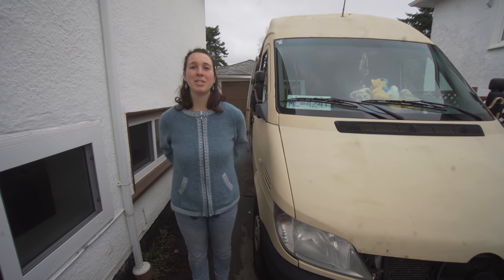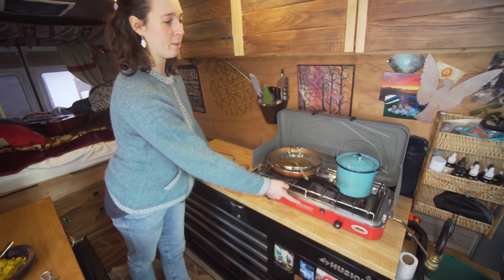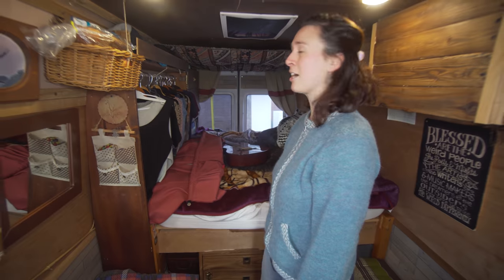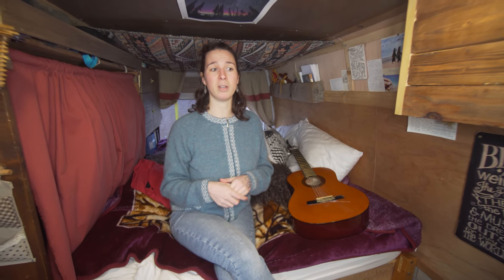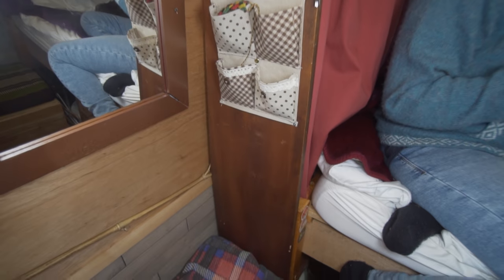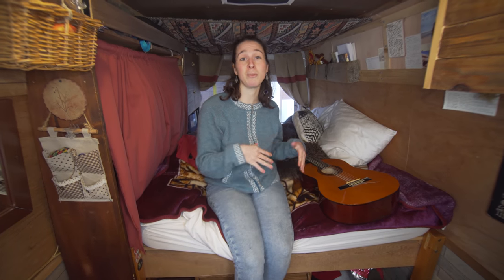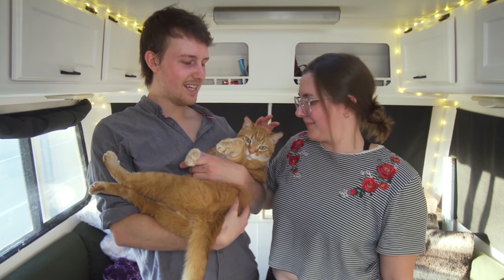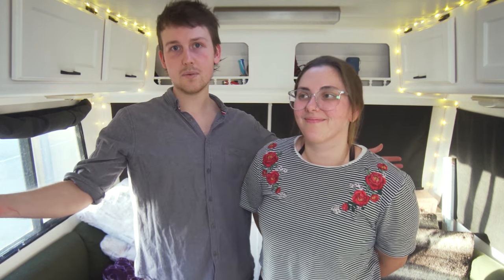Solo female Van Life : She quit vanlife and got back into it after a injury! Sprinter van tour!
Samantha moves into her van when it was nothing more then a bedroom, it had no refrigeration, no water, and not enough electricity. She became tired of the lifestyle and moved into a basement suite with a friend, and was concidering selling her sprinter van. but when she injured her knee and was unable to work, the van was her only real option. with the help of her friend she started the upgrades necessary to have the comfort level that she needed for long term vanlife. she upgraded her solar setup, put in a fridge, installed cabinetry, and built a fresh and grey water system. and now she is living in her van and supplementing her power needs by parking it in the driveway of the basement suite she used to live in. she plans to do independent van life as the weather improves.

Contact Ben the van builder friend here!

Bitcoin
3Ao1PoA7i1mY4R2eQp8HYSJv77jZ1HkMN7